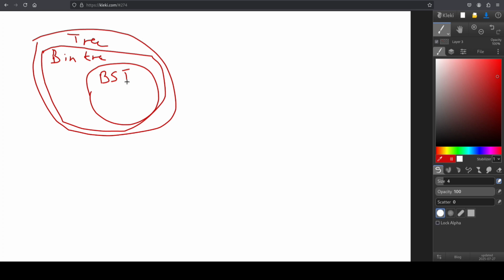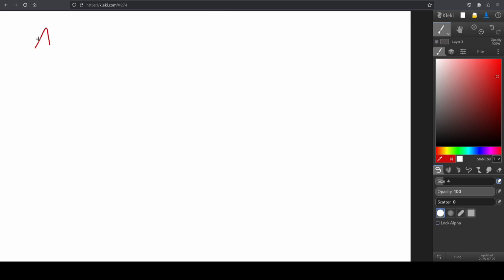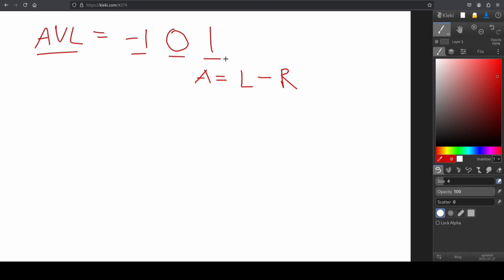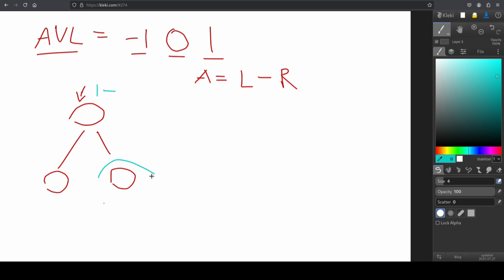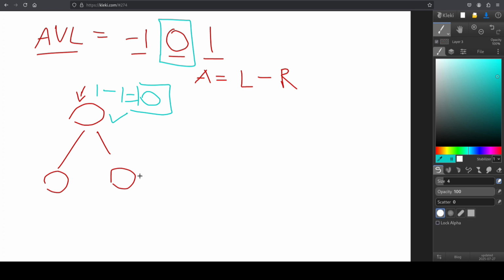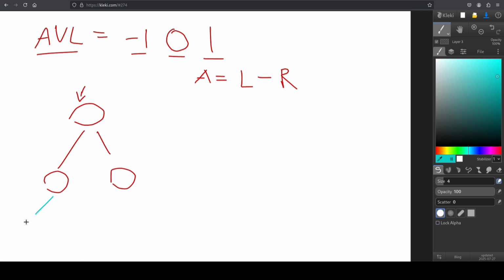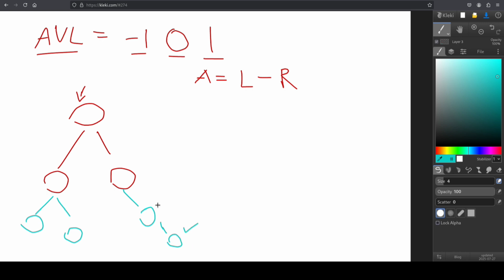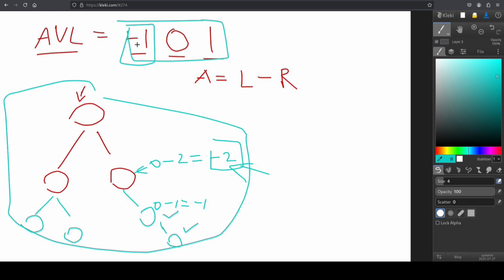What is an AVL Tree? 🤔🌲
Ever wondered how data structures stay balanced? In this video, we break down the AVL Tree — a self-balancing binary search tree that keeps your data organized and efficient!

👨‍🏫 Learn:
✅ What an AVL Tree is
✅ How it maintains balance
✅ Visual examples to make it all click!

Whether you're a computer science student, preparing for interviews, or just curious about data structures, this video will give you a clear and concise understanding of AVL Trees.

📚 No prior knowledge required — we keep it beginner-friendly!